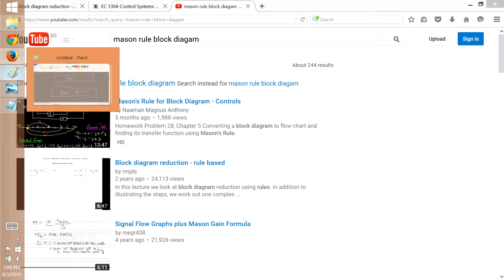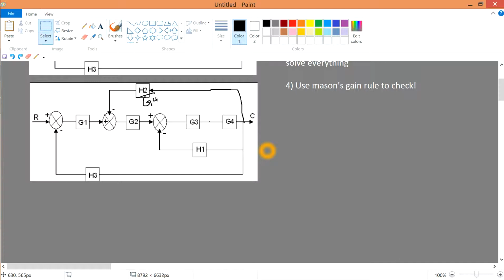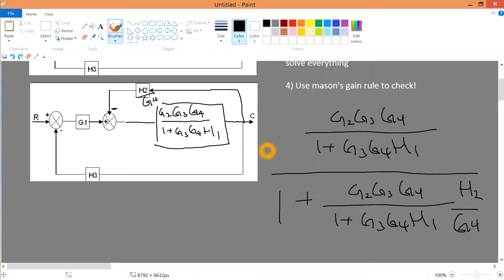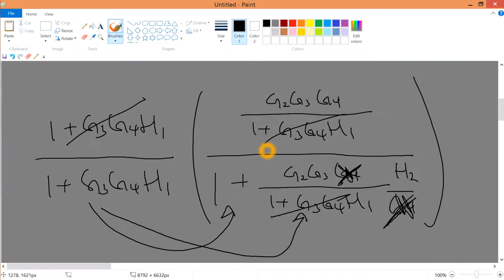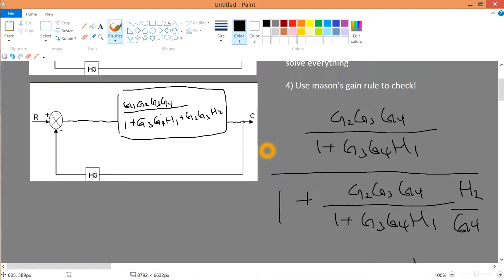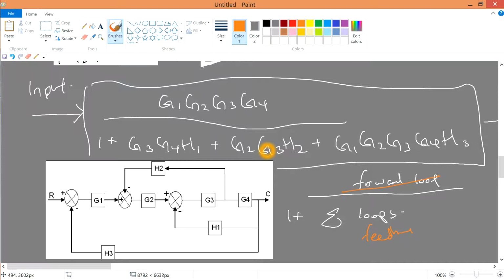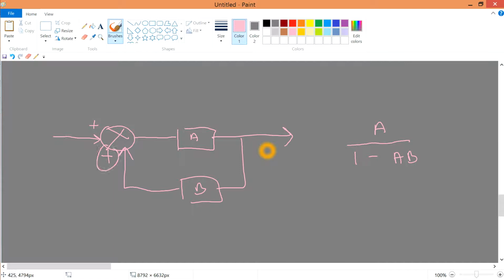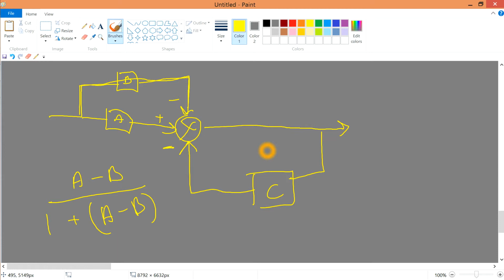Block diagram reduction cheat code